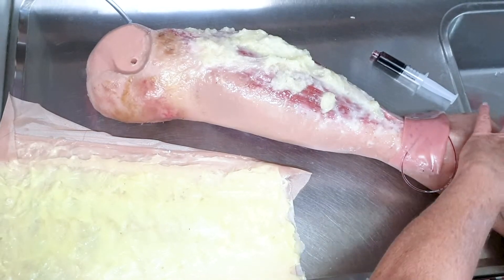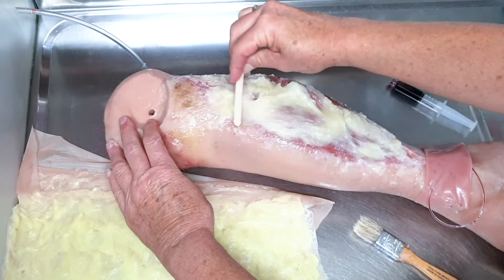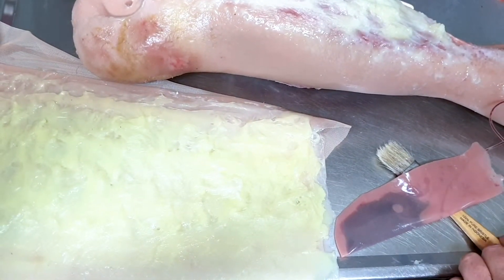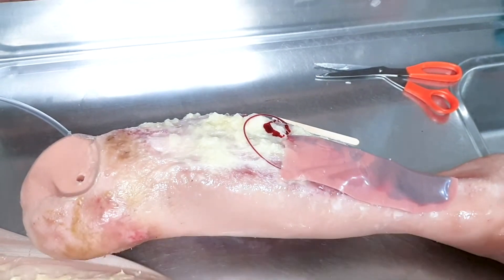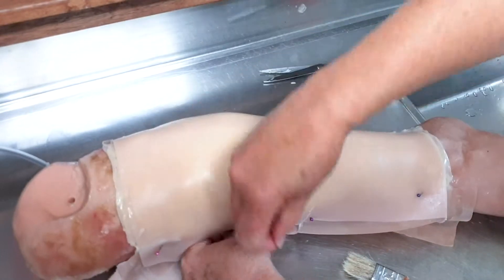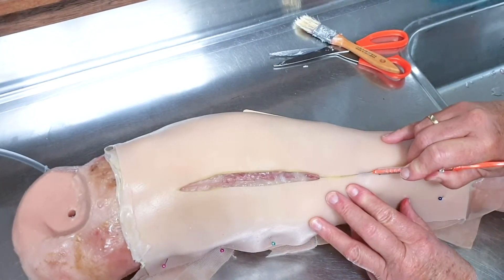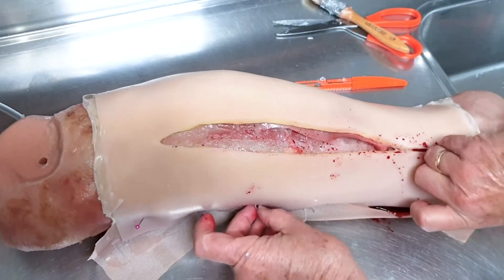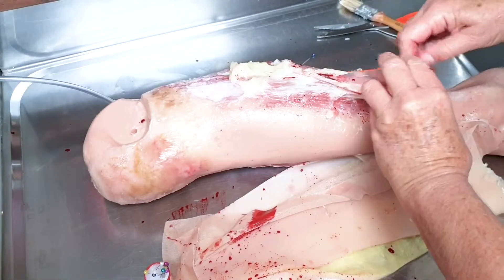ESCHAROTOMY SIMULATION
This is an example of our trauma induced Compartment Syndrome models.

An escharotomy is performed by making an incision through the eschar to expose the fatty tissue below.

The outer skin may be repaired and cleaned for multiple simulations.

Product designed and created by MedicFX New Zealand.